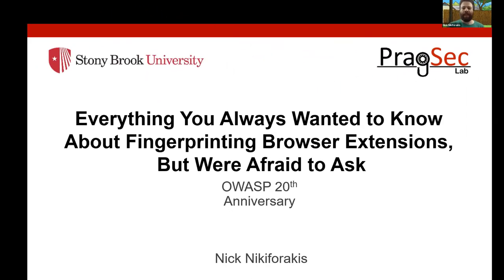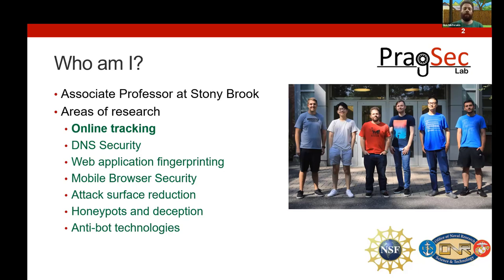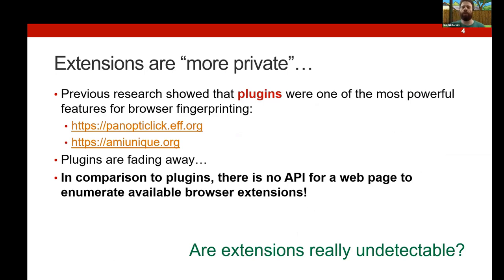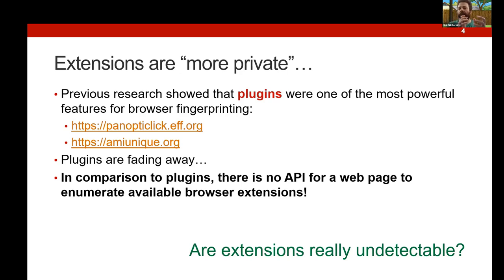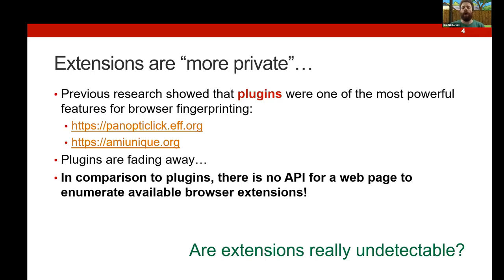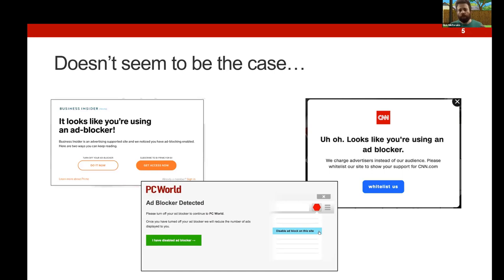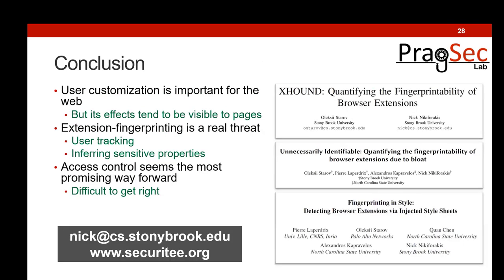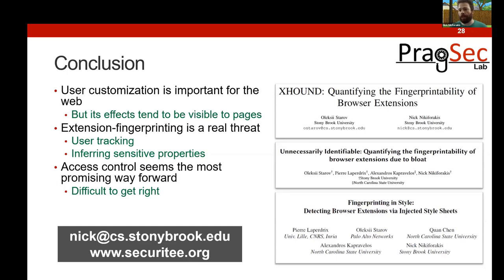OWASP Standard Classification: Everything You Always Wanted to Know About Finge... - N. Nikiforakis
Everything You Always Wanted to Know About Fingerprinting Browser Extensions, But Were Afraid to Ask

SPEAKER
Nick Nikiforakis

ABSTRACT
More and more users are finding out about browser fingerprinting and how trackers can use it to supplement or altogether replace cookie-based tracking. In this talk, we will explore the landscape of a specific kind of browser fingerprinting, namely browser-extension fingerprinting. Since users explicitly choose which extensions to install, the discovery of a user's extensions can reveal sensitive socioeconomic properties about that user, such as, their level of income, their political leanings, their technical expertise, and even their religion. Moreover, since different users install different sets of browser extensions, the set of extension of a given user can be straightforwardly turned into that user's fingerprint. We will go over the different techniques that are available for fingerprinting browser extensions (including web-accessible resources, DOM modifications, stylesheet hijacking) and what modern browsers are doing in order to protect their users against fingerprinting.​​​